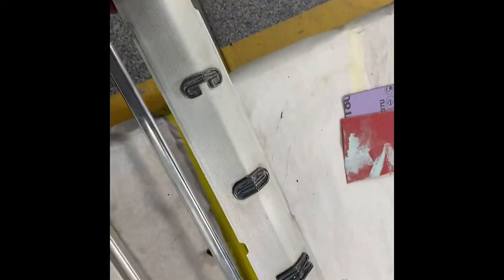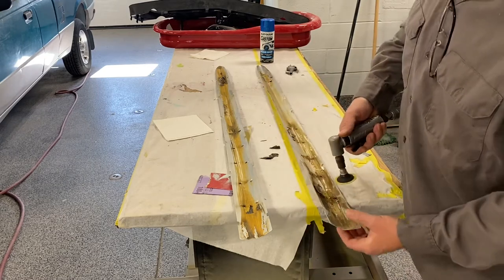Using RUST-OLEUM Custom BLUE CHROME paint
Painting 64 Comet Quarter Panel moldings for a Nostalgia Drag Car.